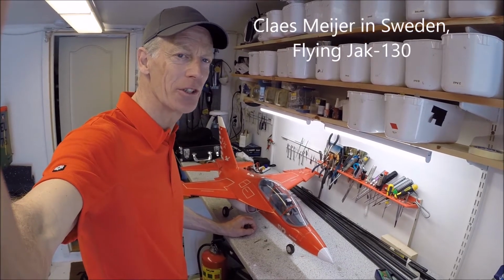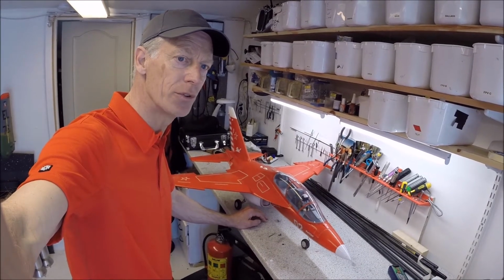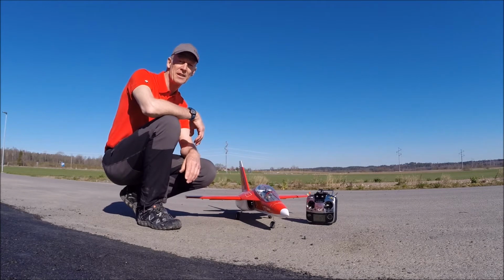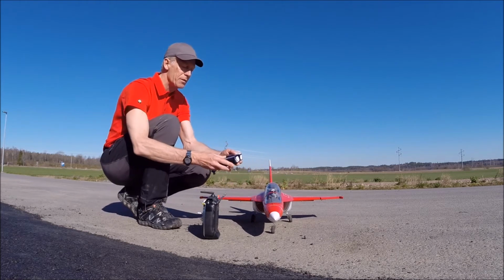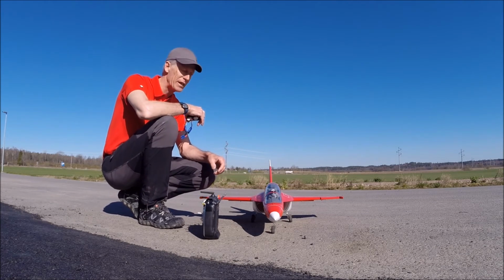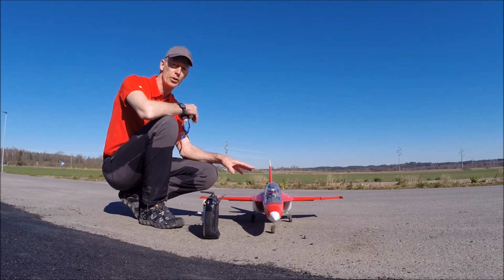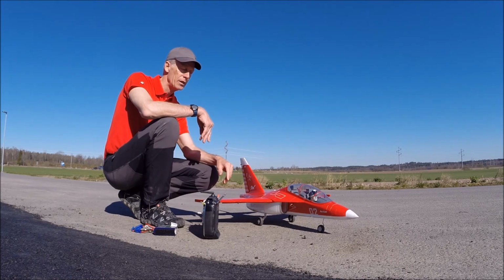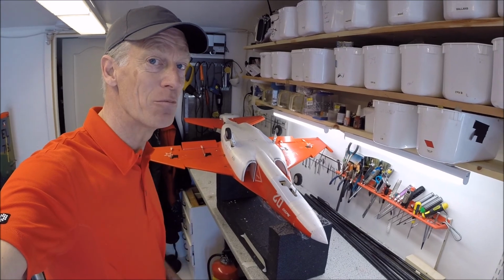Jak 130 EDF RC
Claes Meijer in Sweden. flying and talking about the 70mm EDF